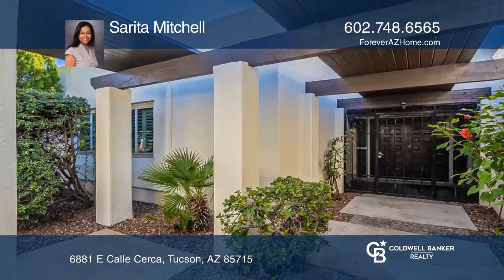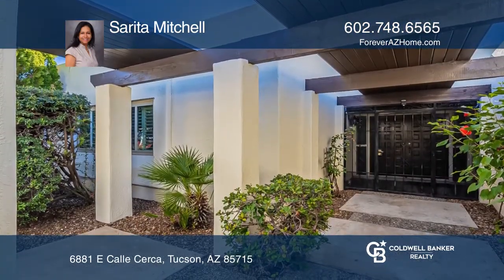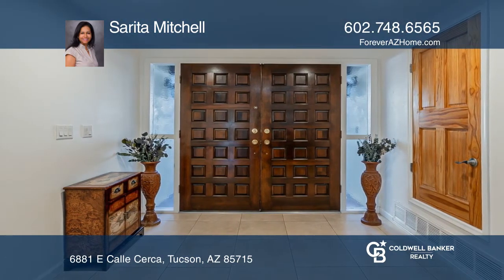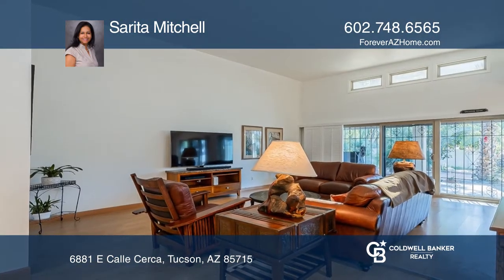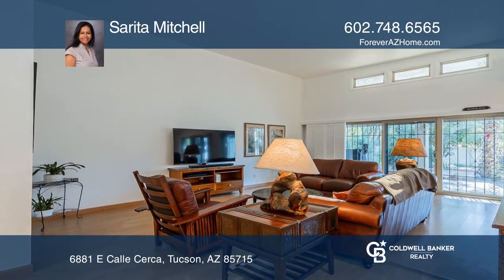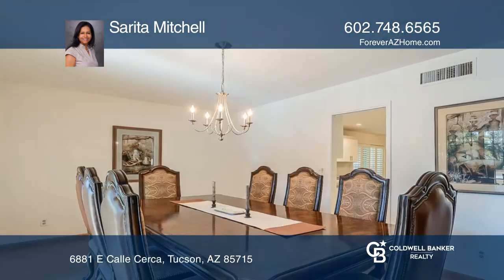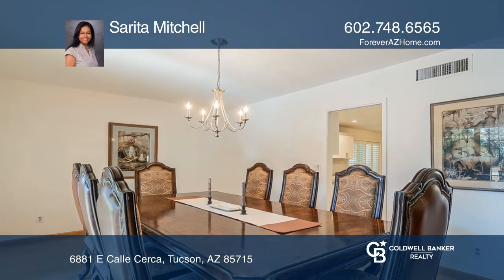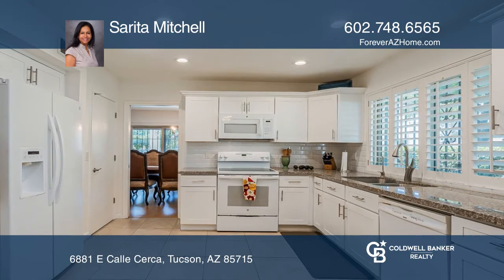6881 E Calle Cerca Tucson, AZ | ColdwellBankerHomes.com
6881 E Calle Cerca, Tucson, AZ

Live in Tucsons Central Dorado Country Club Estates in this updated townhome with a nearby golf course and convenience to shopping, restaurants and hospitals. With neutral colors throughout, the double door entry opens into a grand living space with high ceilings, clerestory windows and sliding doo